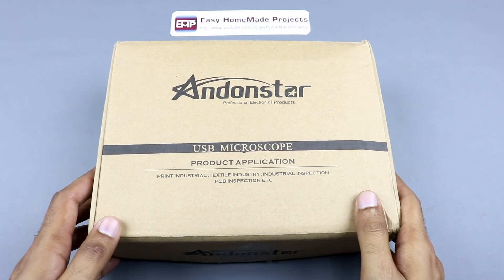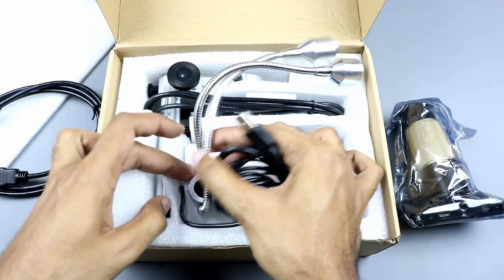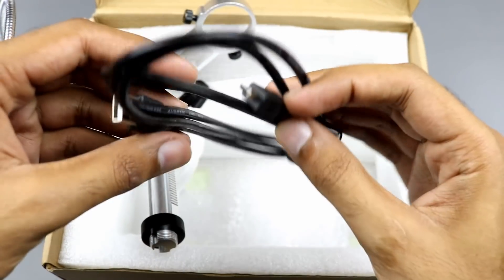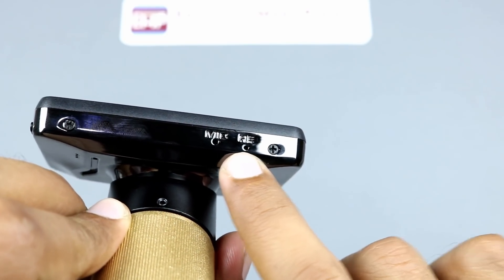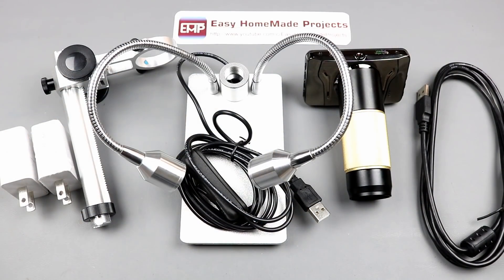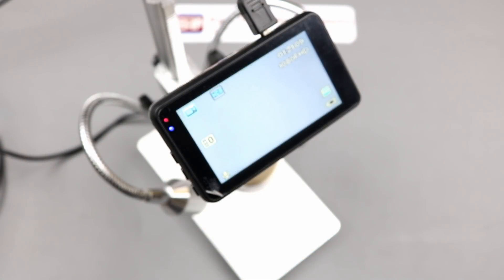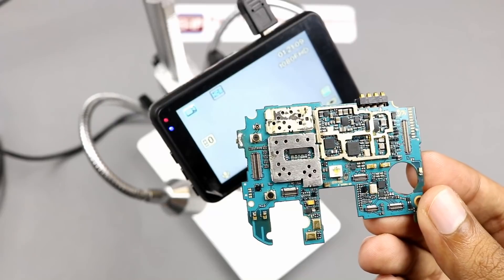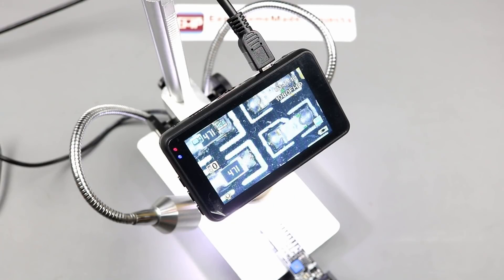My New Andonstar ADSM201 Digital Microscope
This is a really great product for electronics lovers. value for money!